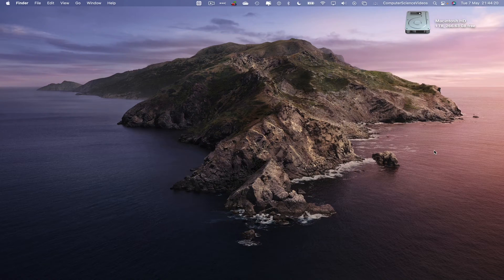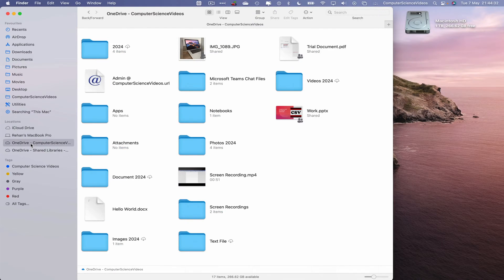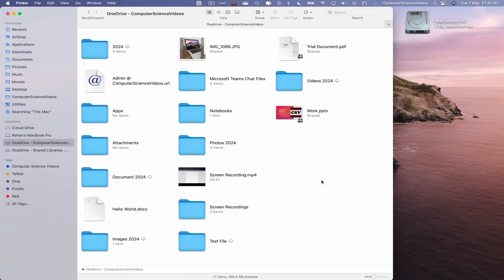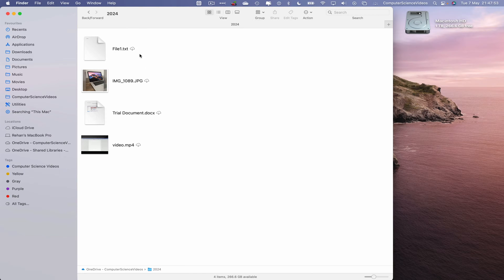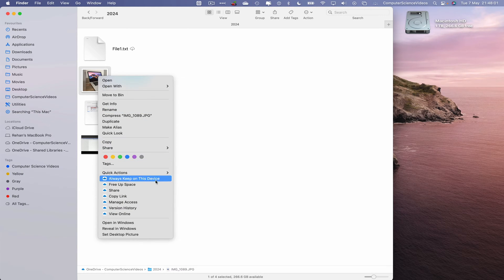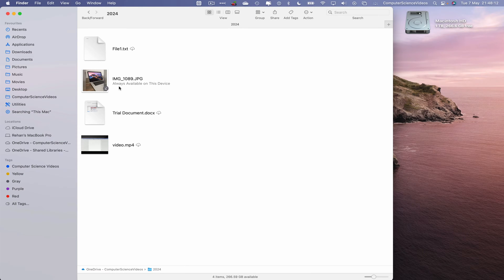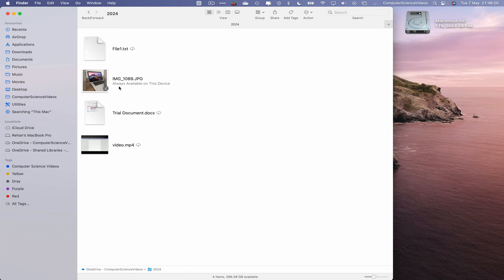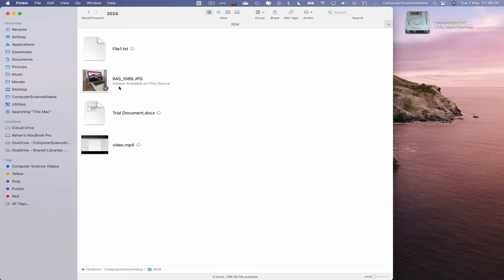How to ALWAYS Keep File on This Device via OneDrive On a Mac - Basic Tutorial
How to ALWAYS Keep File on This Device via OneDrive On a Mac - Basic Tutorial @ComputerScienceVideos